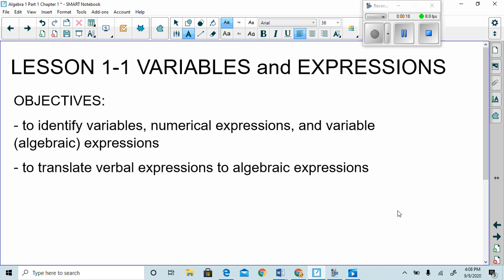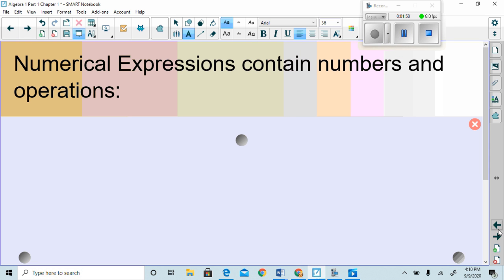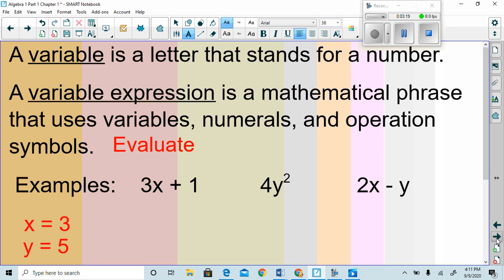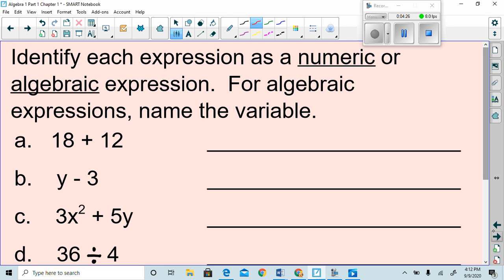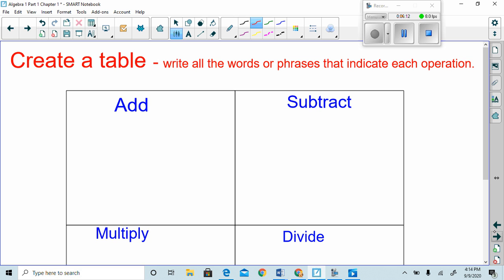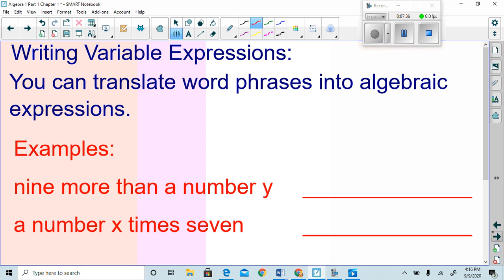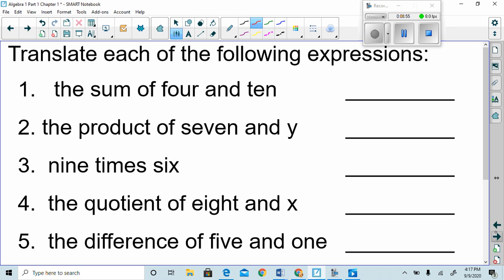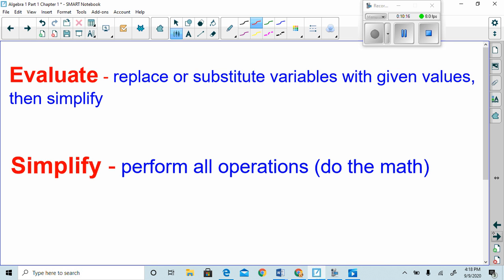VARIABLES and EXPRESSIONS